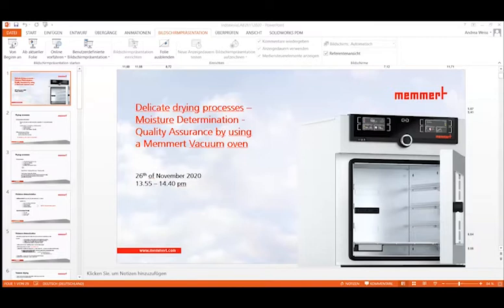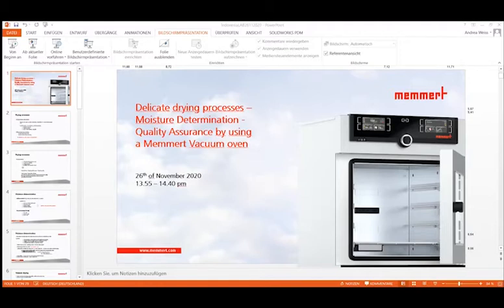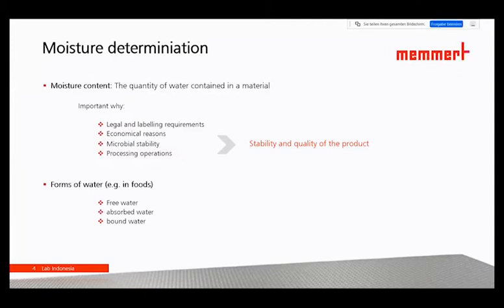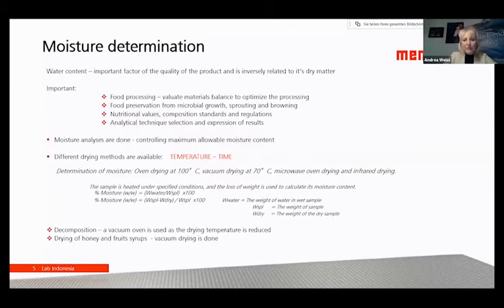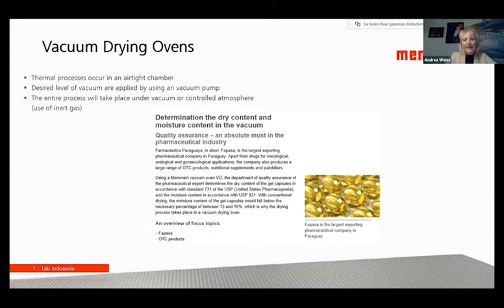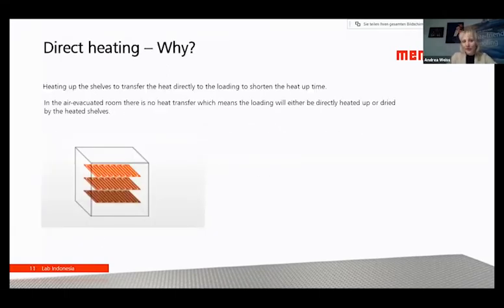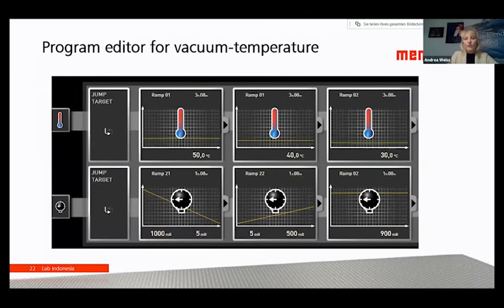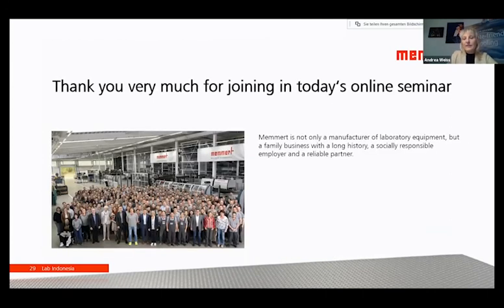Lab Indonesia DBN DAY 2 - Room 2 Session 3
Title: Delicate Drying Processes – Moisture Determination – Quality Assurance by using a Memmert Vacuum Oven VO
Speaker: Ms. Andrea Weiss
Day/Date: Friday, 26 November 2020
Presented By: ITS SCIENCE INDONESIA, PT